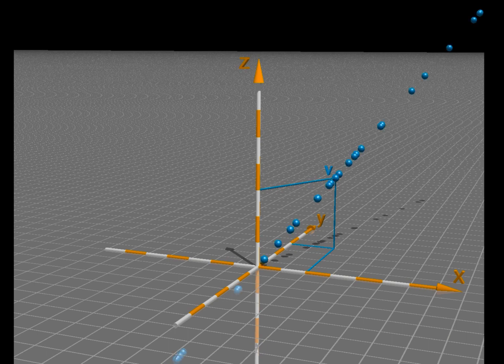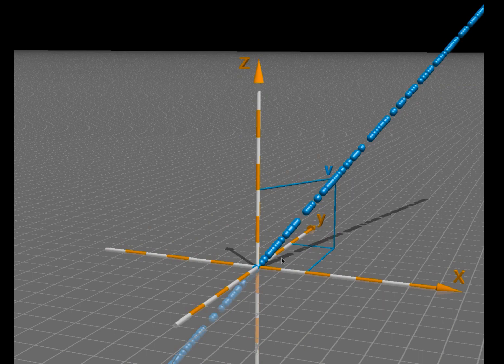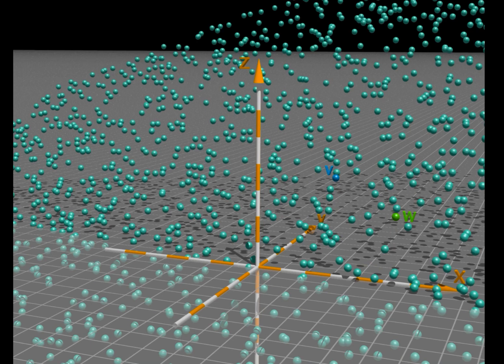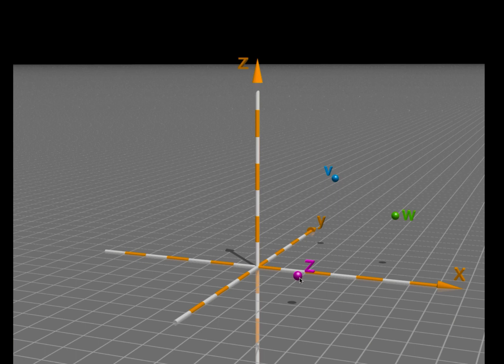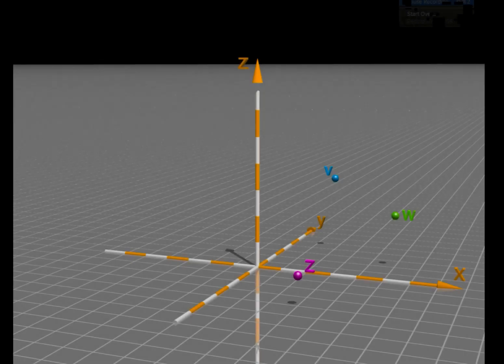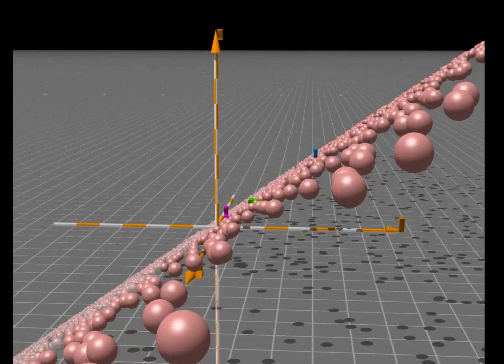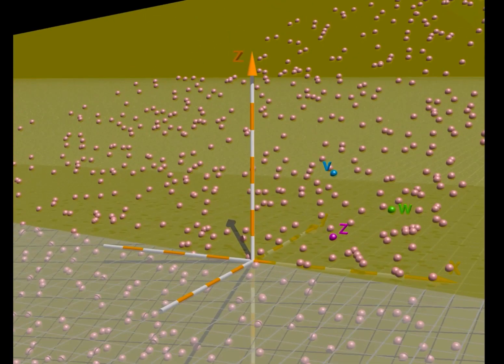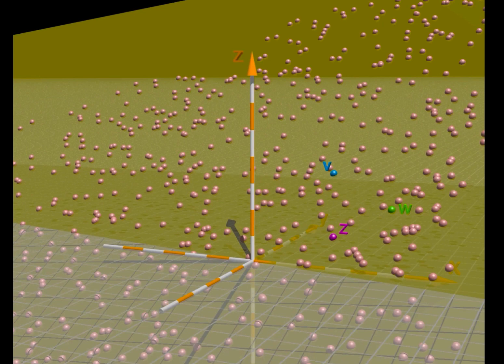4.5 Geometrical interpretation of linear combinations - Linear Algebra and Analytic Geometry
In this lecture, I draw few thousand linear combinations in subvector spaces generated by 1, 2 and 3 vectors in the three dimensional Euclidean vector space R^3. When one of the generating vectors is
a linear combination of the others, the result is surprising.

Course chapters:

0. Introduction

1. Vector Spaces

2. Geometrical interpretation: vectors (algebra) points (geometry)

3. Geometrical interpretation: sum and product by scalars

4. Sub-Vector Spaces and Linear Combinations

5. Linear Dependence

6. .